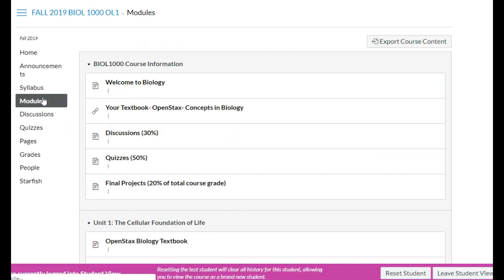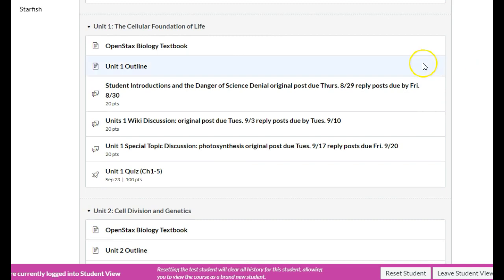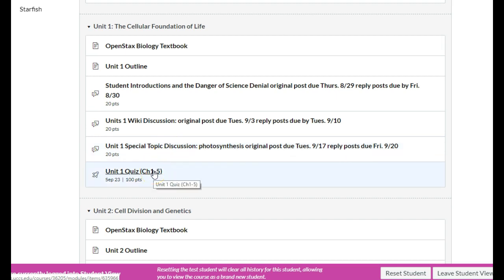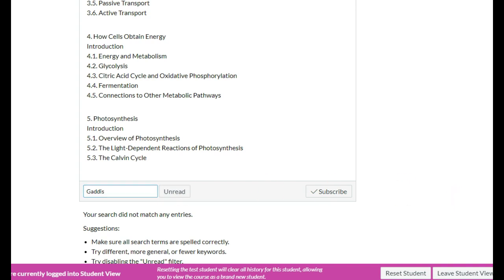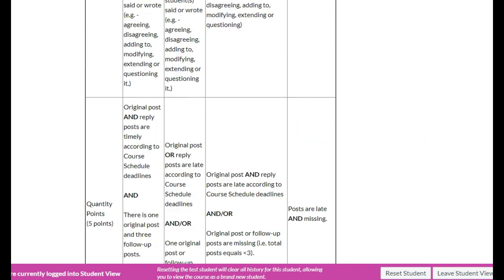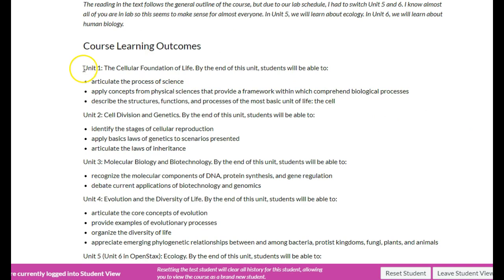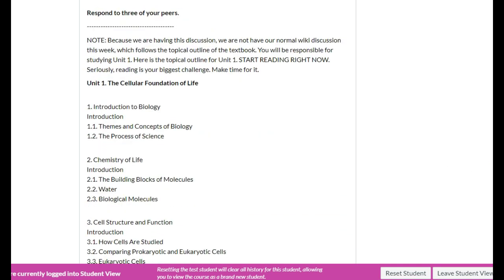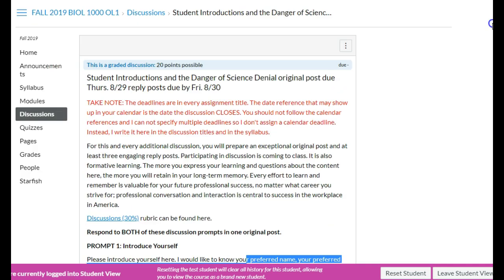UCCS BIOL1000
I know it's not fall term, but the video still works!